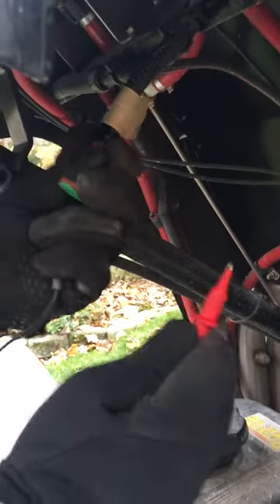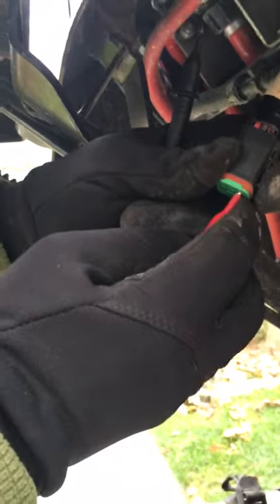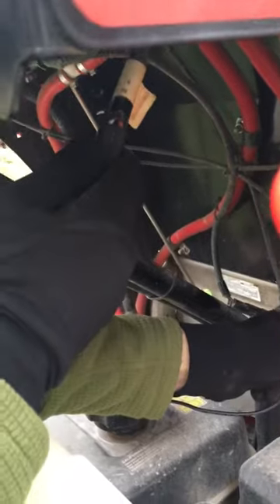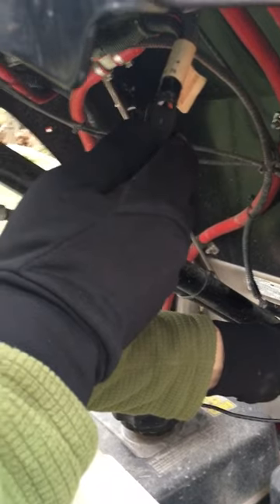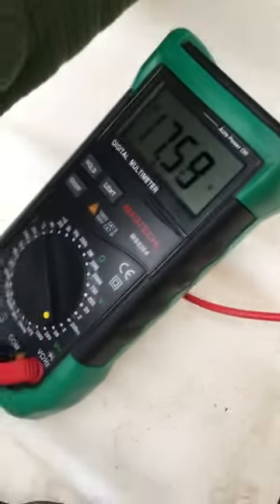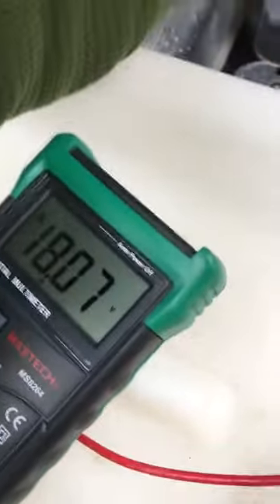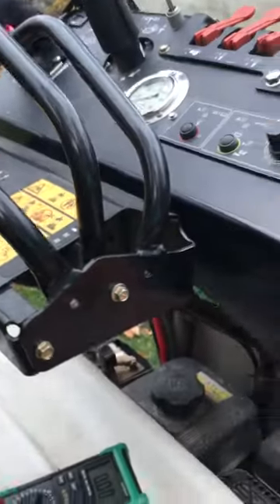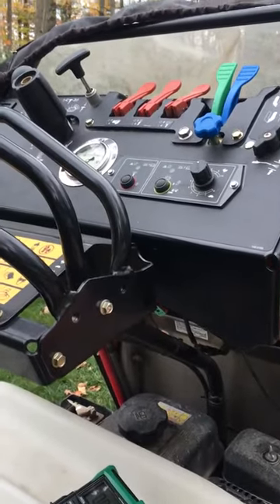EXmark voltage regulator issue?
Suspected variable speed controller issue but maybe voltage regulator problem?